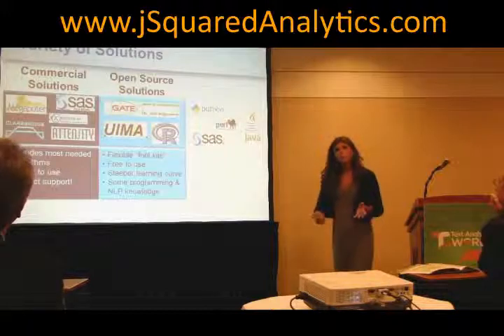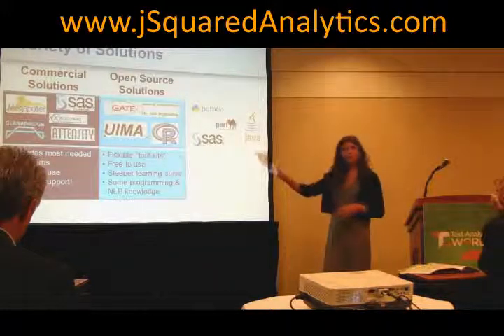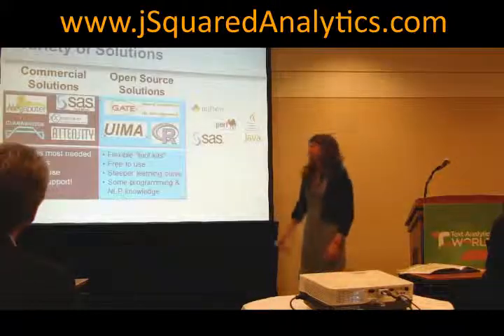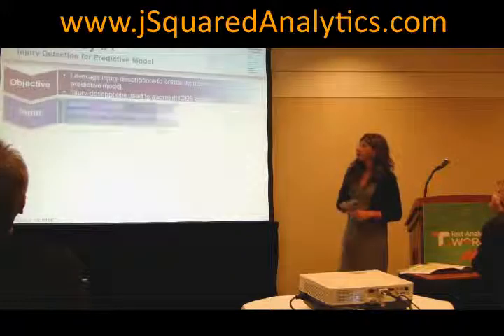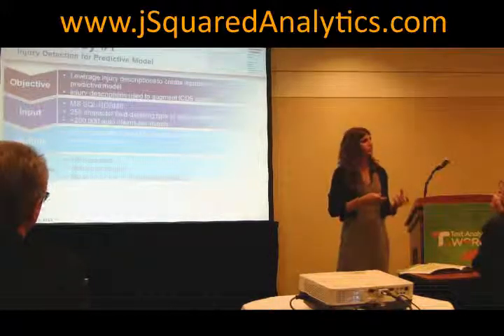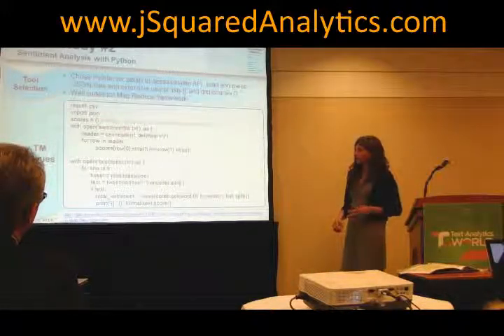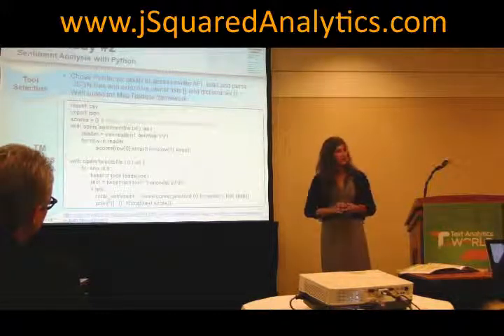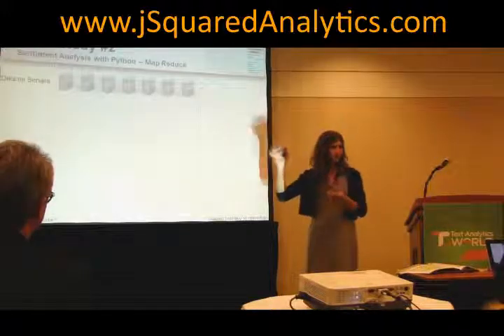Presentation @ Text Analytics World 2013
While there is great value locked deep in companies' textual assets, mining this information can be both time consuming and expensive. These costs often serve as a barrier to entry, preventing companies from capitalizing on the business value inherent in text. Fortunately, there are many tools available which can help you begin to transform this unstructured data into actionable intelligence. Through case study examples, this session will explore multiple technologies, including MapReduce, which can be used to tackle many typical text mining problems, help you discover the possibilities buried in your text and boost your business case.